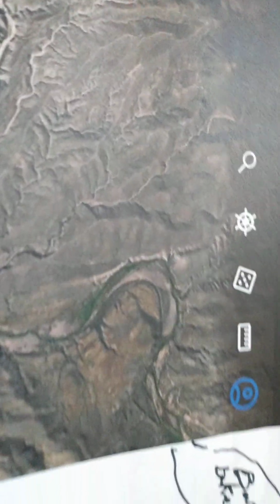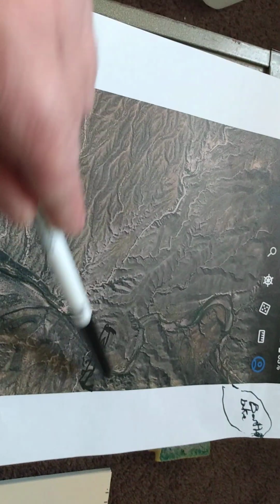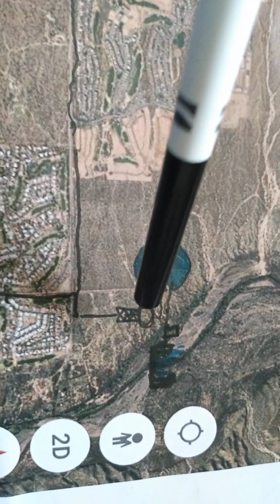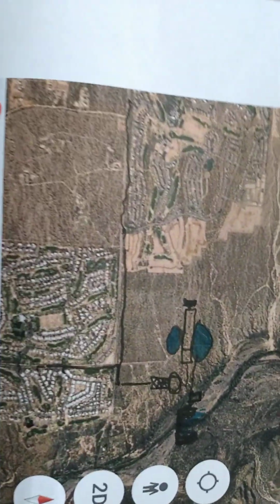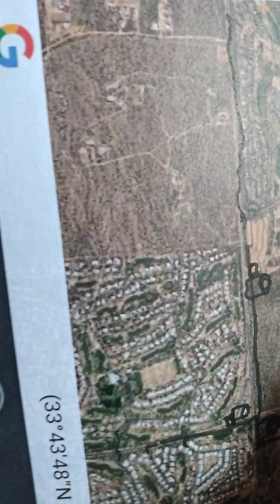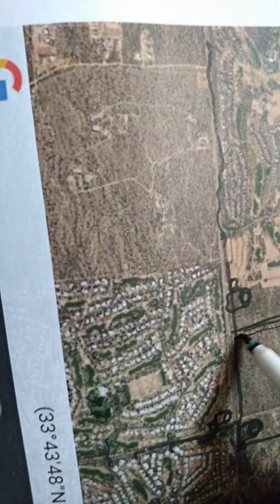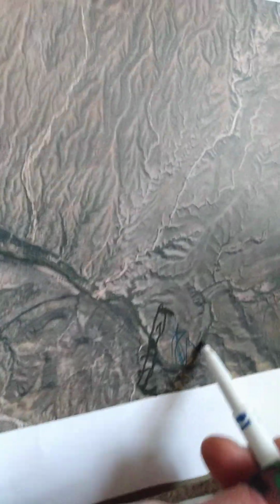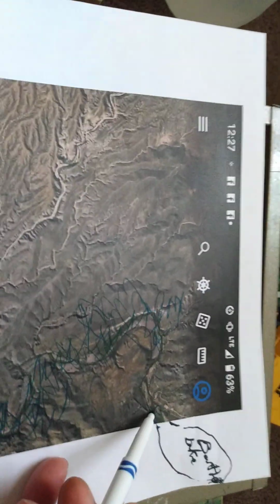Rio Verde Foothills community water crisis and solutions